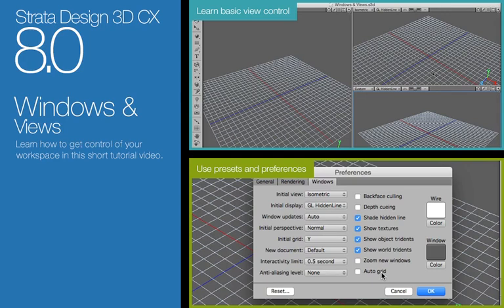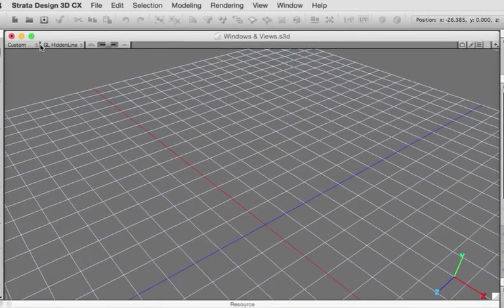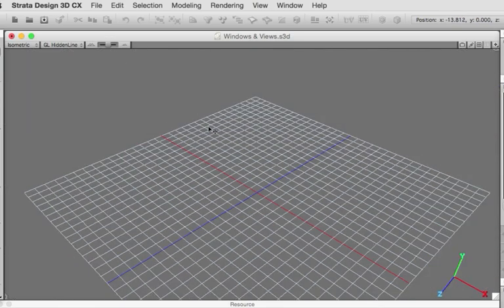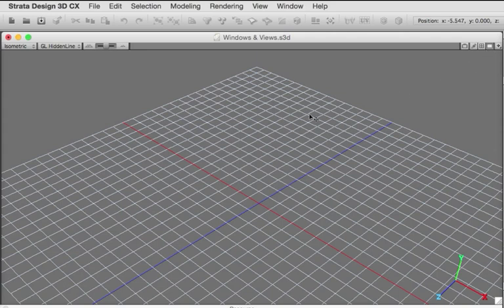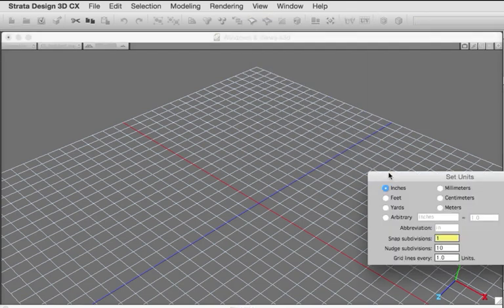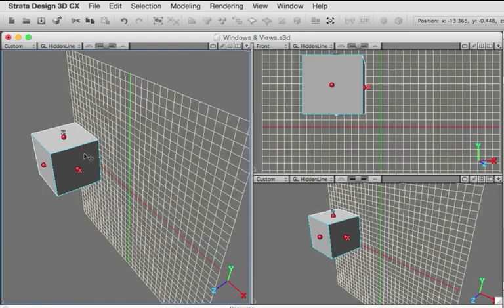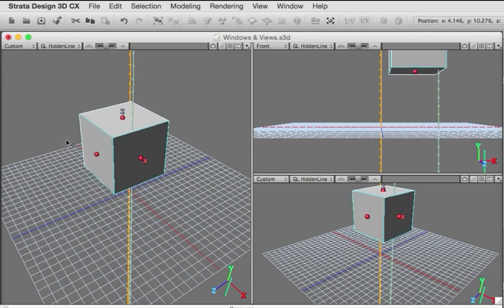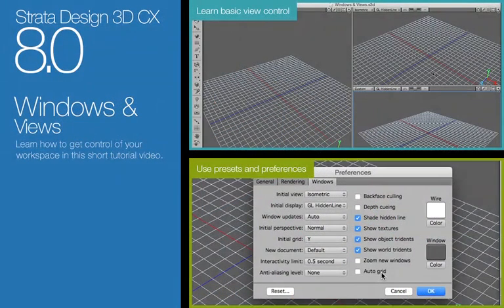Strata Design 3D CX 8 Fundamentals: Windows and Views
In this video, we break down how windows and views work in Strata Design 3D CX. Learn how to manage different viewports, switch between perspective and orthographic views, and customize your workspace to fit your 3D design workflow. Whether you’re modeling, texturing, or rendering, knowing how to navigate views efficiently is key.

This tutorial is perfect for anyone searching for Strata Design 3D viewport tips, how to use views in Strata, or a beginner guide to windows and navigation in 3D design software.